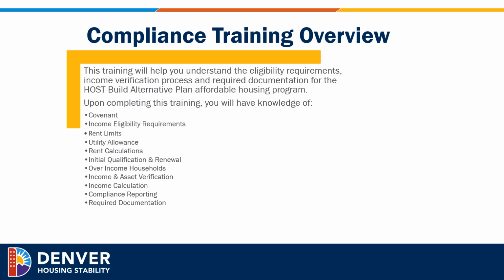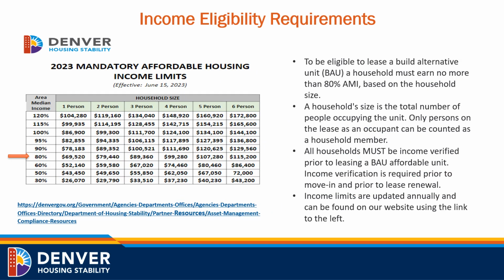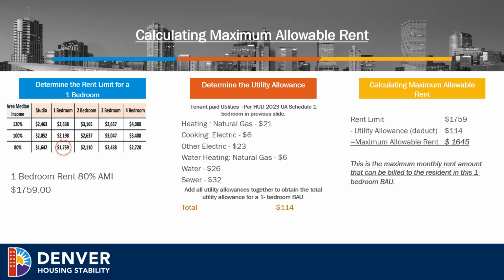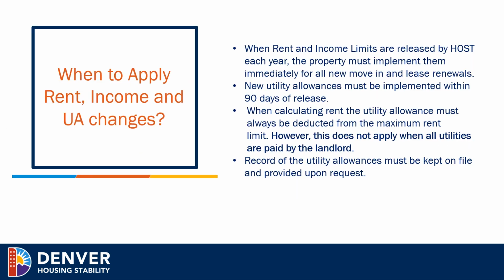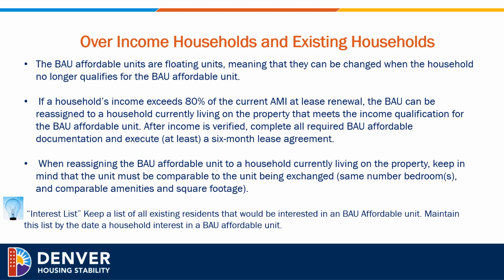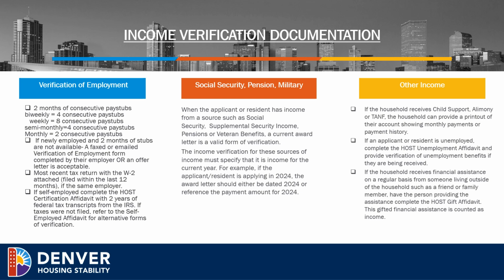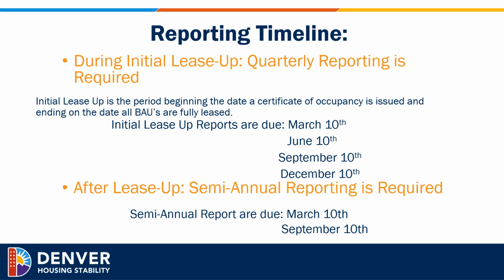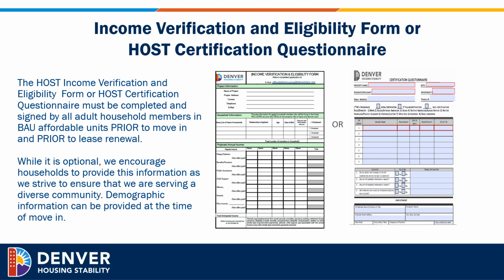Affordable Housing Compliance for Build Alternative Plans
This training covers eligibility requirements, income verification process, and required documentation for HOST's Build Alternative Plan housing program.